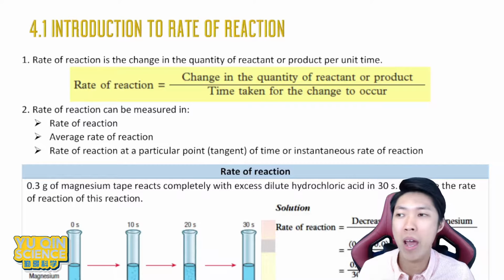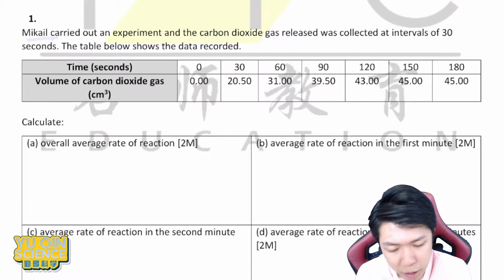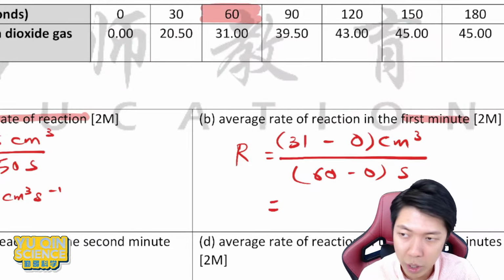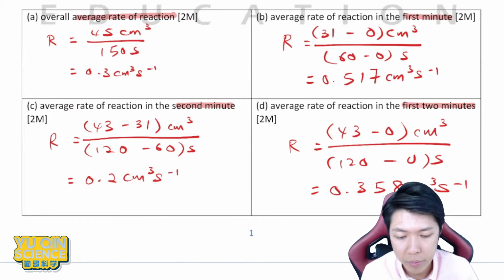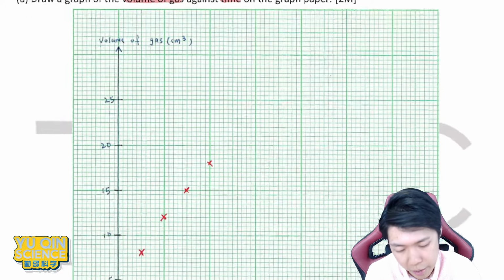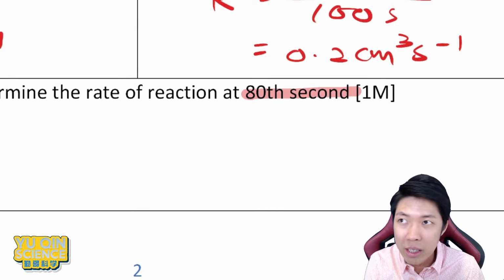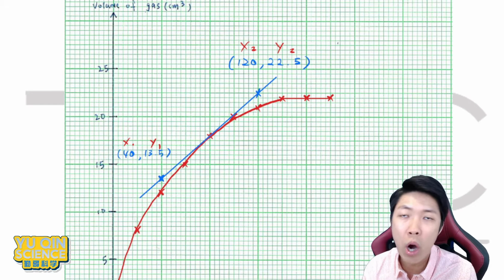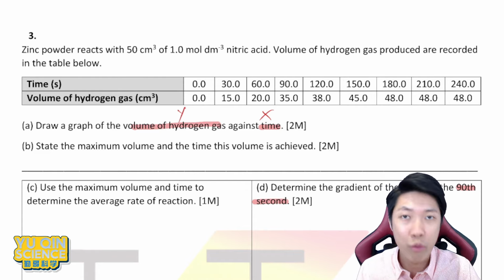SCIENCE FORM 5 CHAPTER 4 KSSM || RATE OF REACTION || I CAKAP ENGLISH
RATE OF REACTION, AVERAGE RATE OF REACTION, DRAWING GRAPH, TANGENT, ETC... AHHHH! I GOT YOU COVERED!💪💪💪